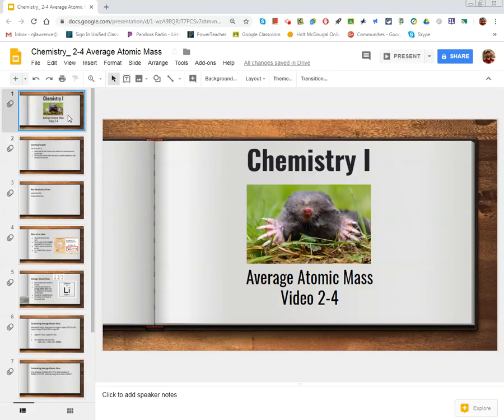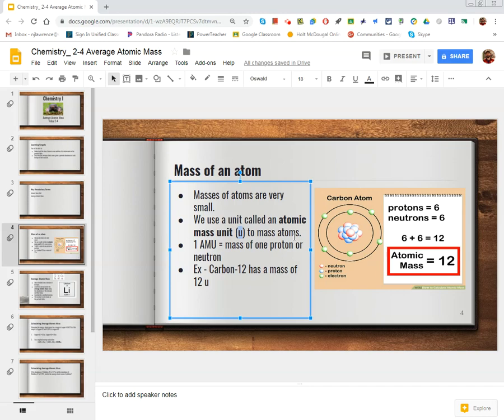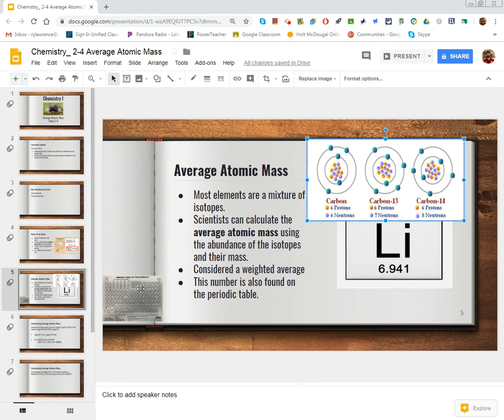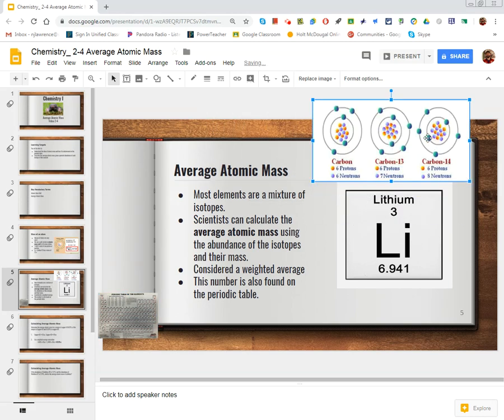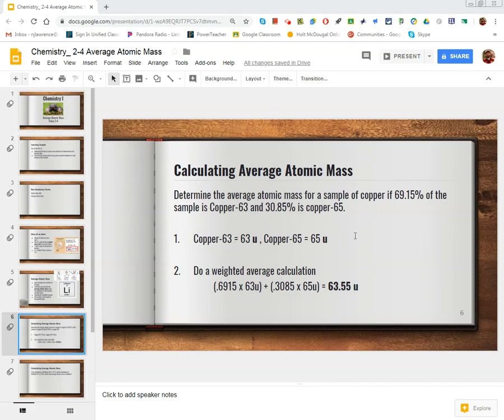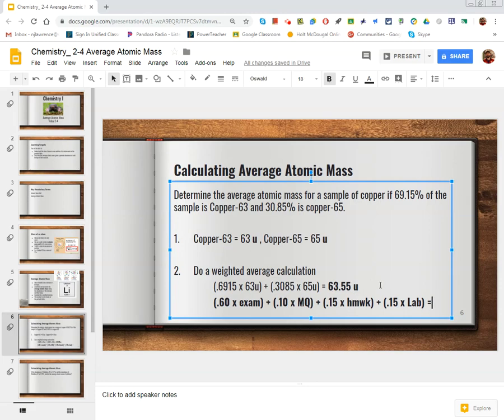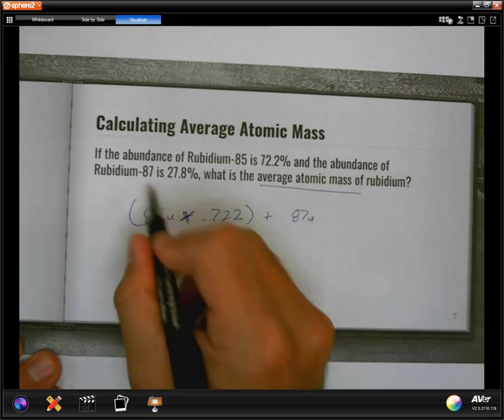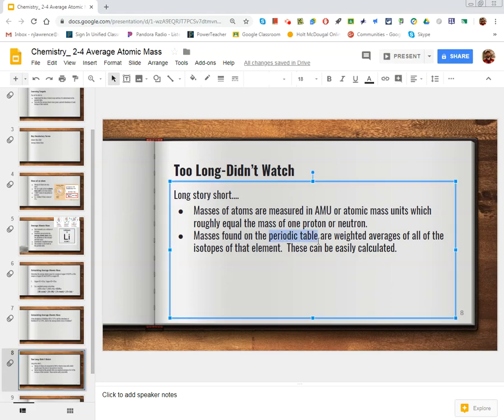Video 2-4 Average Atomic Mass